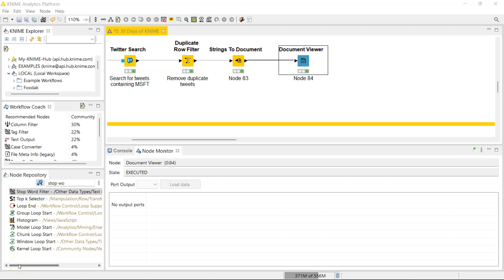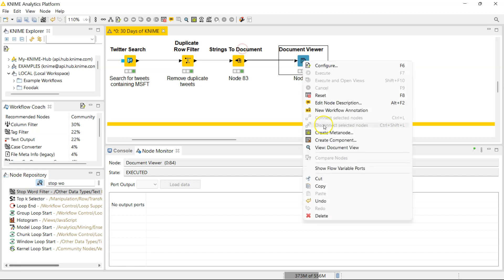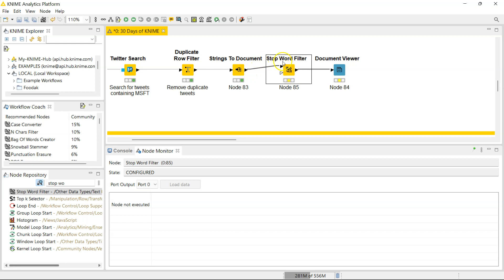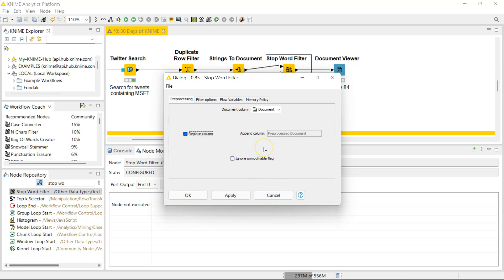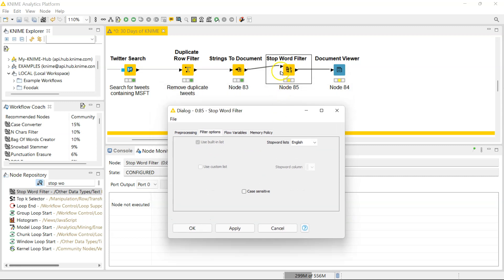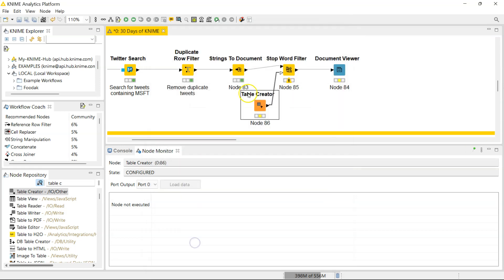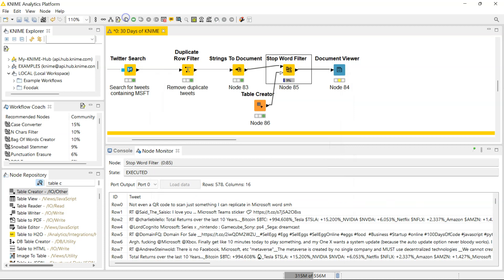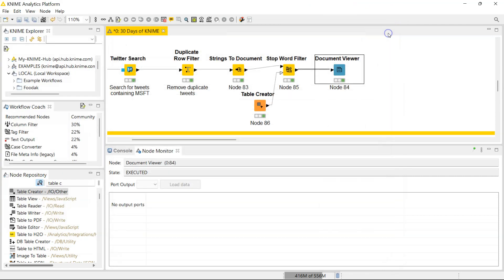Day 20 - Stop Word Filter Node - 30 Days of KNIME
Here is how you get rid of junk in the trunk when it comes to textual data. It's super easy, fast, and painless. Wholly KNIMEIFIC!

This a node I use A LOT 🤩